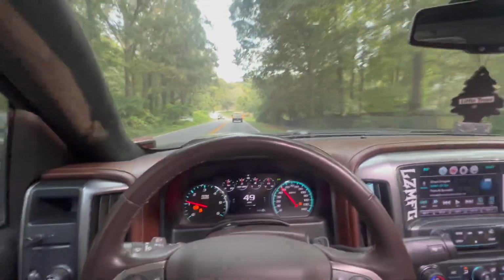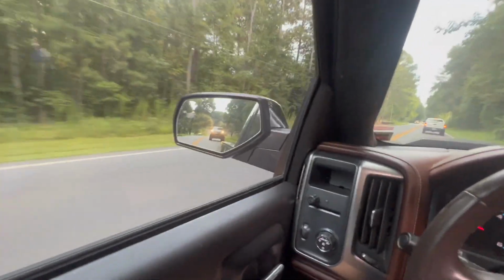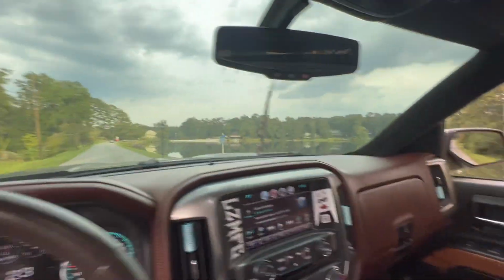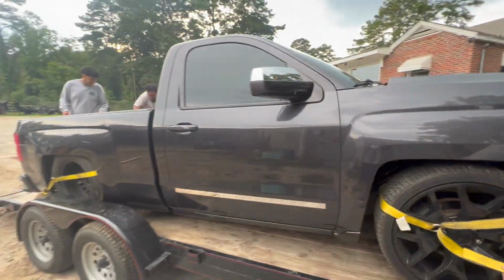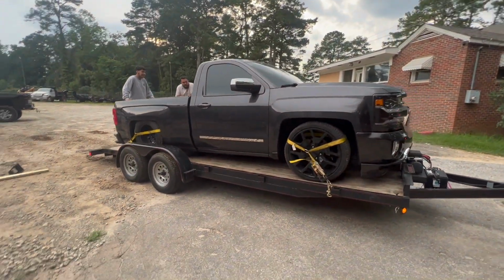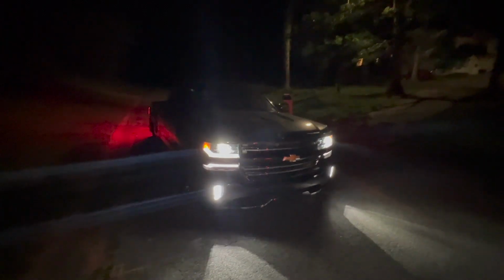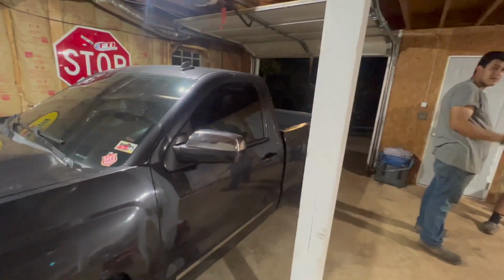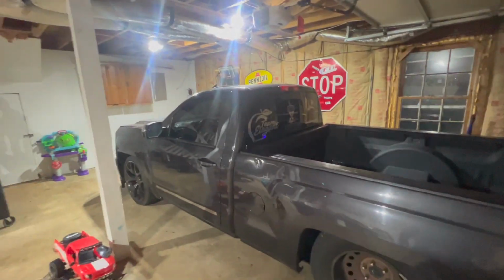Dropped Z71 Single Cab Gets Cammed ( GPI SS3 )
What’s popping fam , hope you guys are doing good . In todays video I take you guys to get the baby country cammed. It got a gpi ss3 lt cam. Truck sounds and drives amazing , can’t wait to get the stall in to feel the real power.